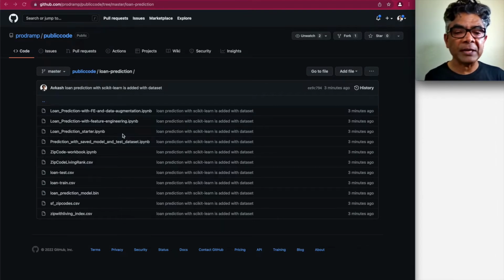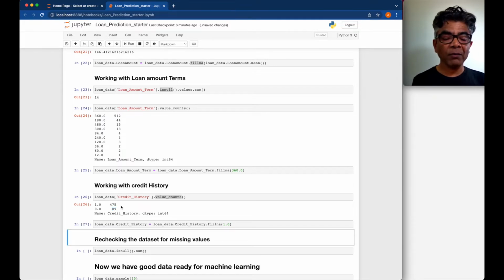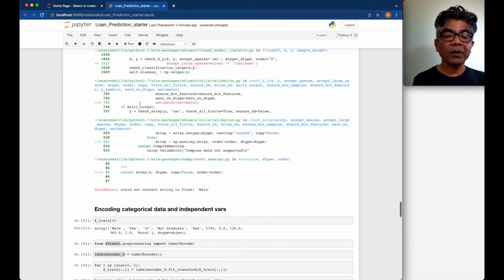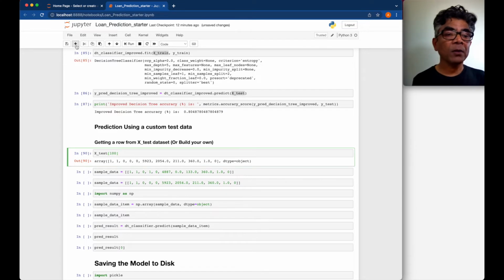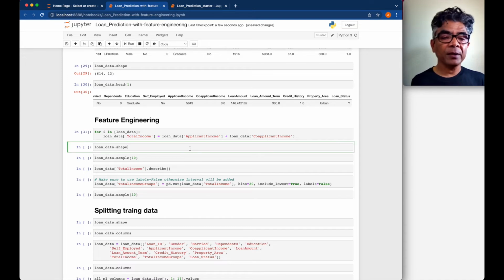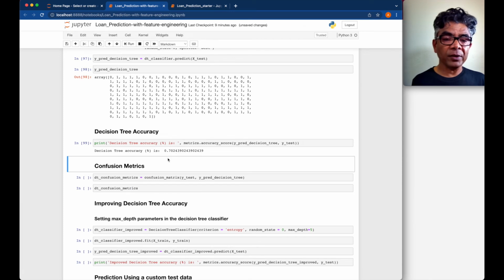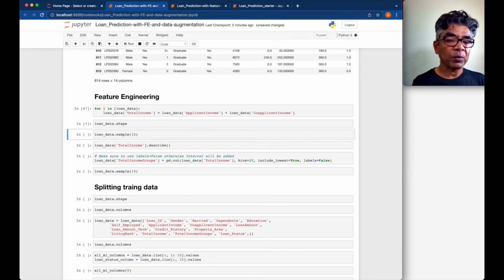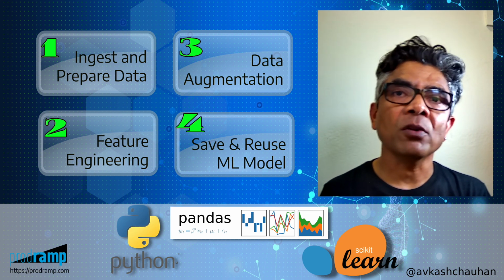Build your machine learning pipeline in these 4 simple steps (Loan Prediction scikit-learn example)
Are you really interested in learning how you can develop you own machine learning pipeline from start to finish.

The ML pipeline consist of following components (but not limited to)

- Data Ingest
- Data cleaning and machine learning readiness
- Feature Engineering
- Data Augmentation
- Machine Learning Process and building the model
- Machine Learning model improvement
- Saving Machine Learning Model for reuse outside the pipeline
- Reusing (reading from storage) the model for prediction

In this end to end machine learning pipe line we will  be using the following example:
Example: Loan Prediction with scikit-learn

In this tutorial, you will learn the following:
- Tutorial Intro :
- Jupyter Notebook #1.
  - Data Ingest
 - Saving scikit model to disk and reload them

- Jupyter Notebook #2.
   - Feature Engineering

- Jupyter Notebook #3.
- Data Augmentation

- Jupyter Notebook #4.      -

Content Timeline:
- (00:00) Start of the Video
- (00:08) Intro
- (04:06) Jupyter Notebook #1 - Data Ingest, cleaning, ML algos
- (31:56)  Jupyter Notebook #2 - Adding Feature Engineering
- ( 45:14) Jupyter Notebook #3 - Data Augmentation
- (53:01) Jupyter Notebook #4 - Using saved model and scoring with test data
- (57:50) Recap

Content Creator:
Avkash Chauhan (@avkashchauhan)